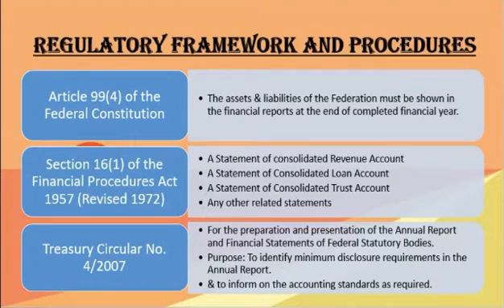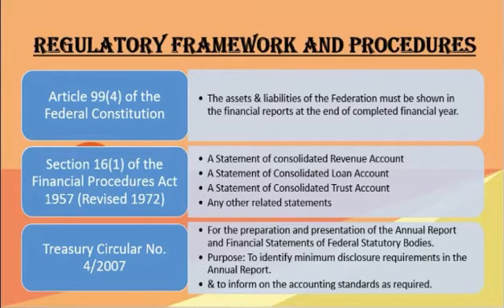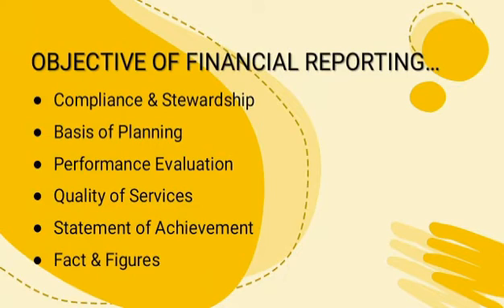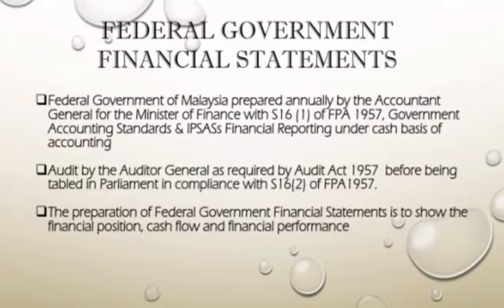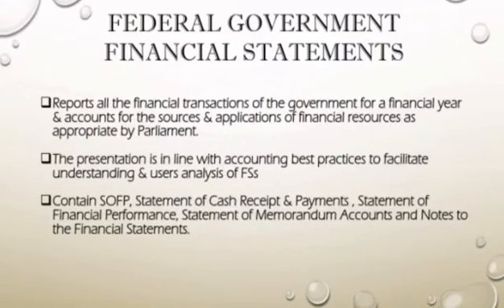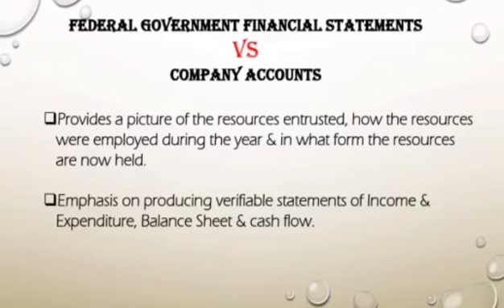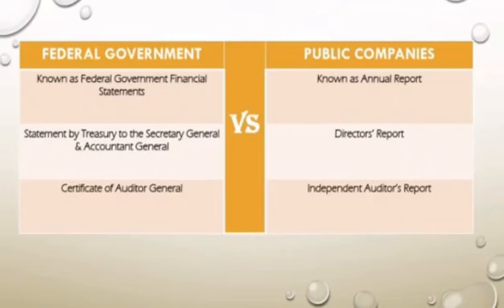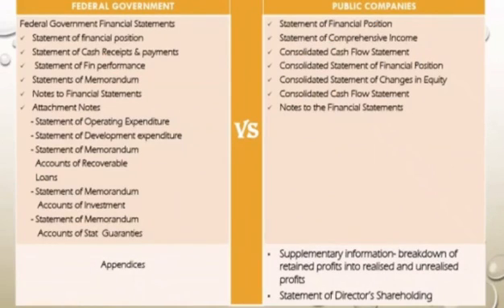PSA522 FINANCIAL REPORTING (PART 1)